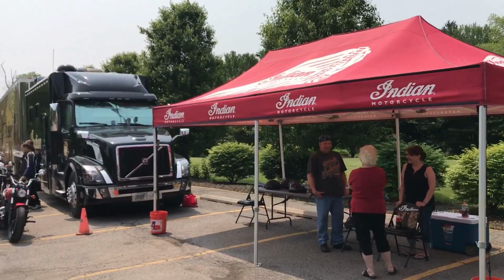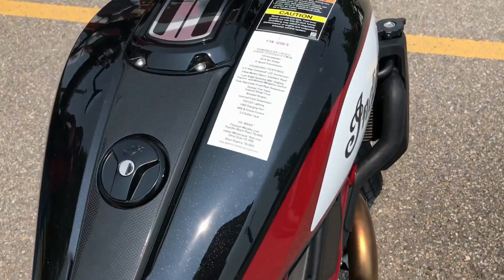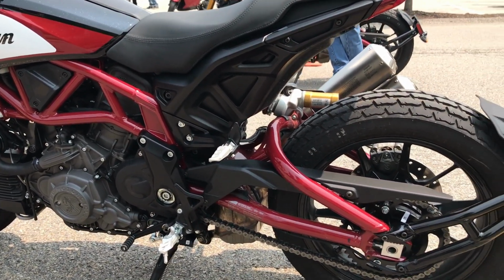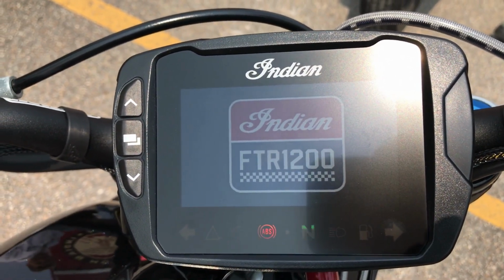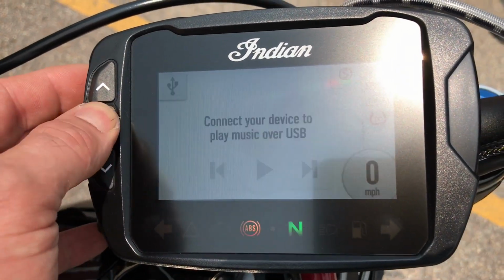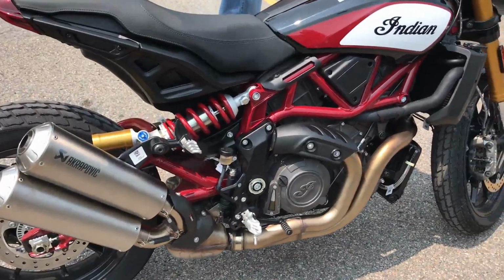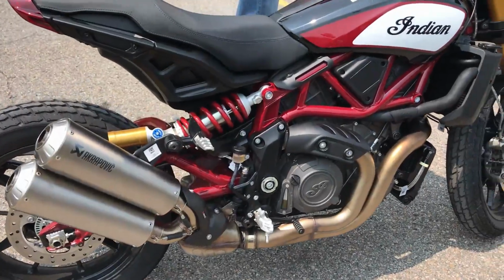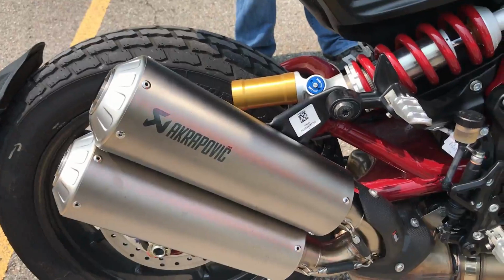Indian Motorcycles FTR1200S Review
Check out the latest offering from Indian Motorcycles